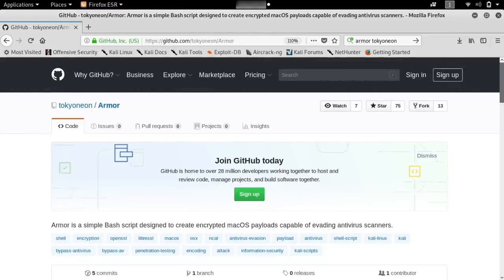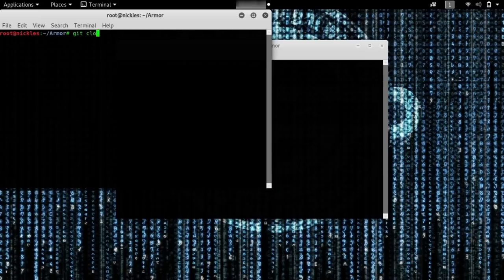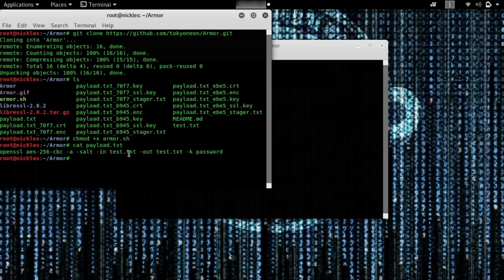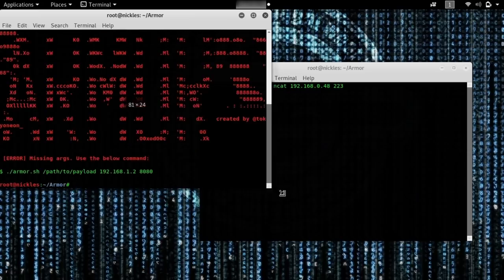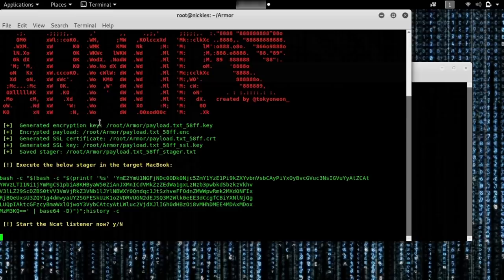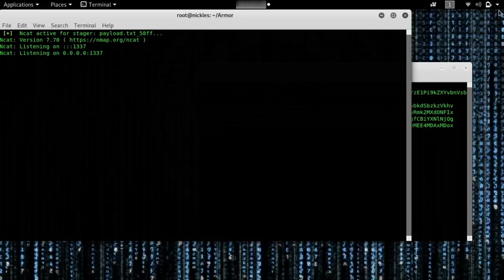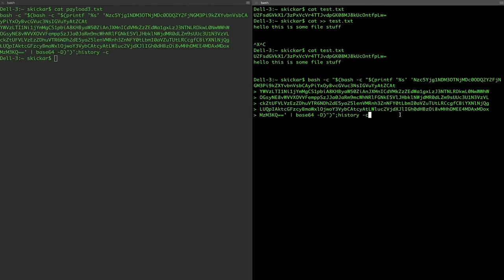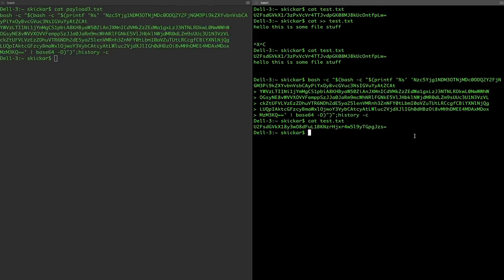Create Undetectable Payloads for macOS Computers with Tokyoneon's Armor [Tutorial]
How to Create Encrypted Payloads with Armor

Executing an attack script on a target computer can be tricky. An antivirus program could detect and curtail your attempts so concealing your attack is important. Today, we'll show you how to encrypt and hide an attack payload for a Mac computer using Armor on this episode of Cyber Weapons Lab.

This tool was created by tokyoneon, one of Null Byte's own hackers/writers. You can view more of his guides on Null Byte by checking out his profile